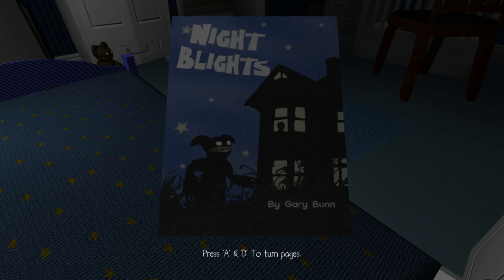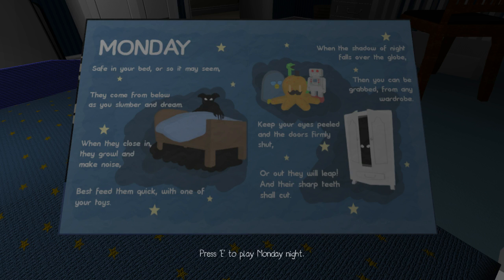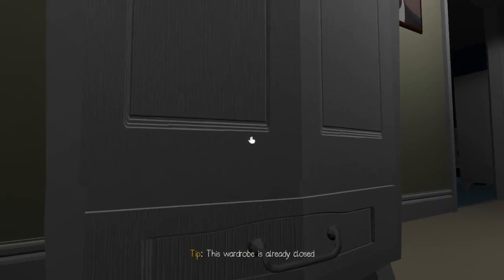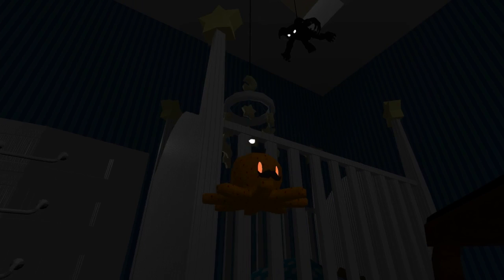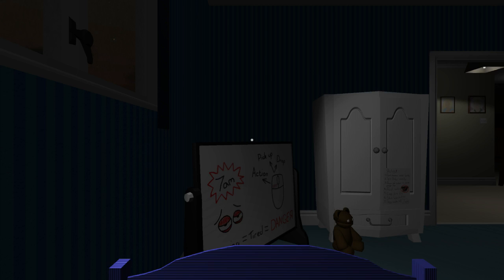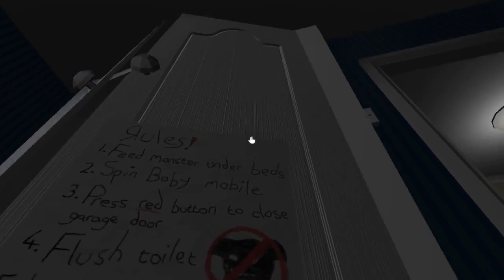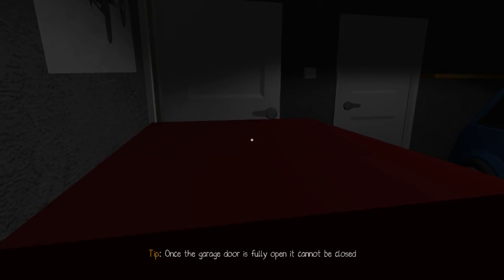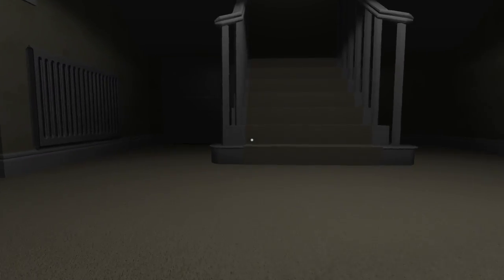Night Blights: Horror Hour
If you enjoyed the video please consider leaving a like.

Hey Everyone and welcome to Horror Hour. In this series I will be playing a bunch of horror games for the first time and spooking myself for your enjoyment. I hope you enjoy. (few audio problems this episode)